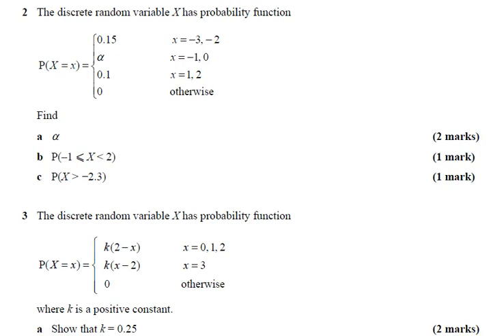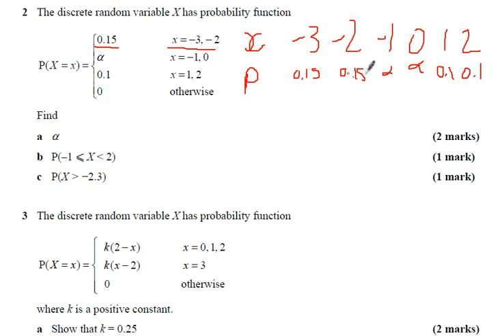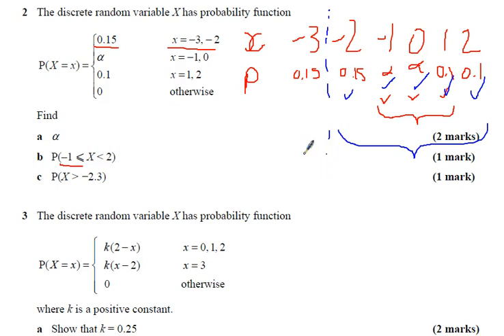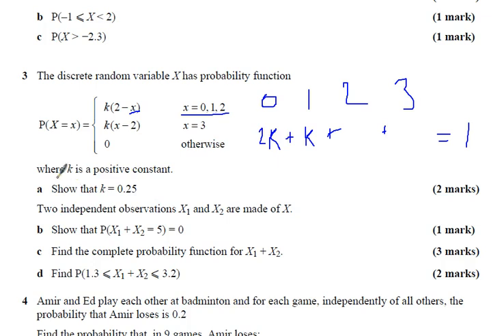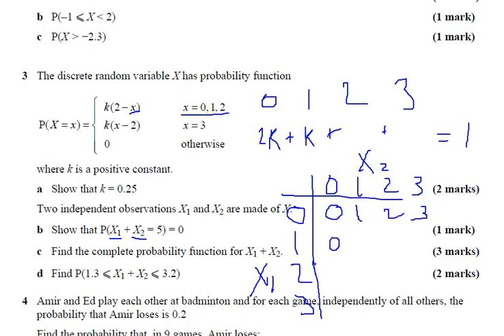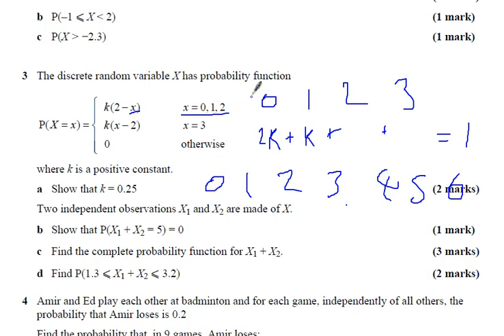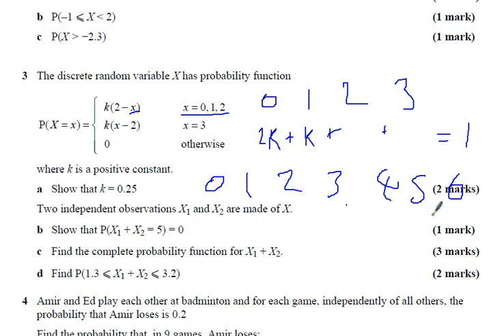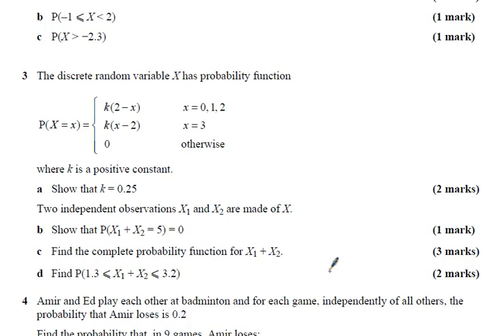A Level Discrete random variables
going through some discrete random variable questions